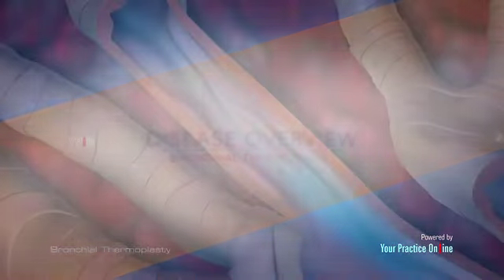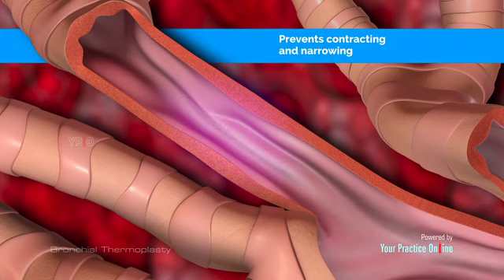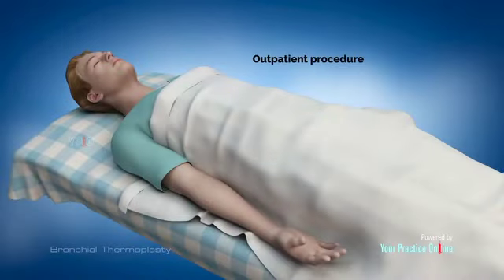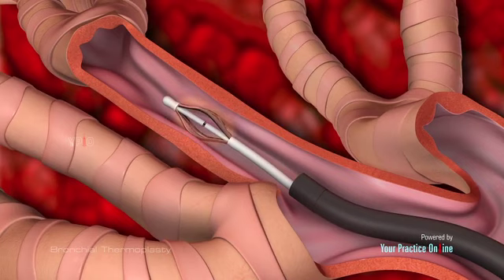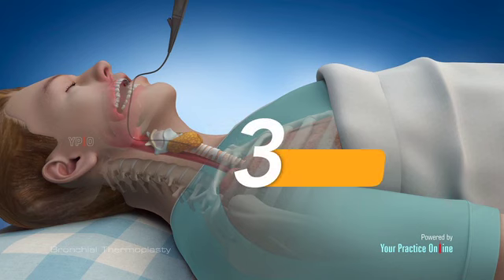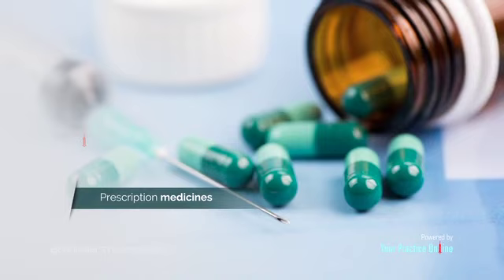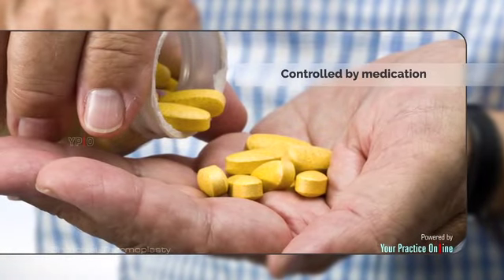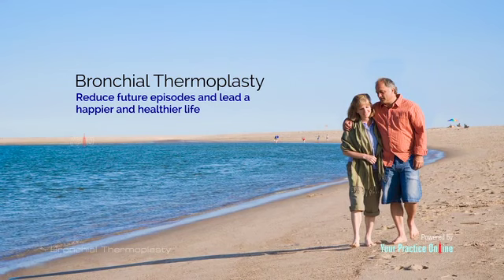Bronchial Thermoplasty Video Medical Video Library 2023 11 07 00 59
Bronchial Thermoplasty